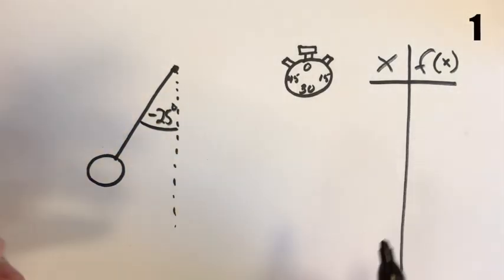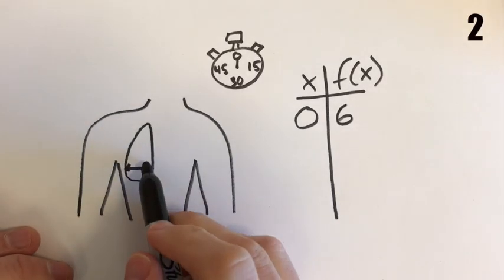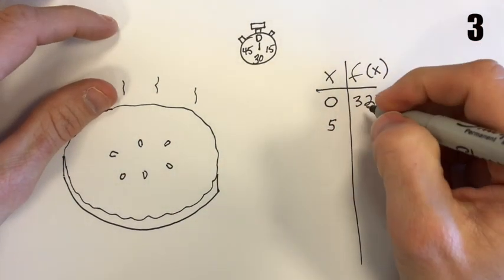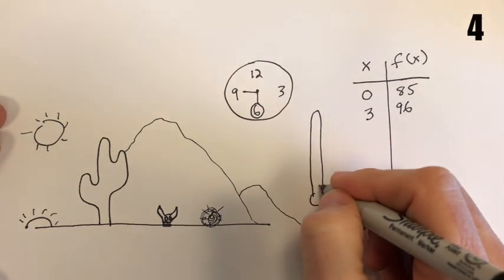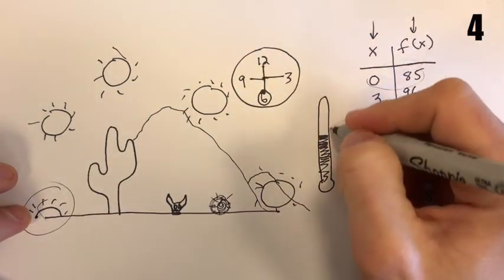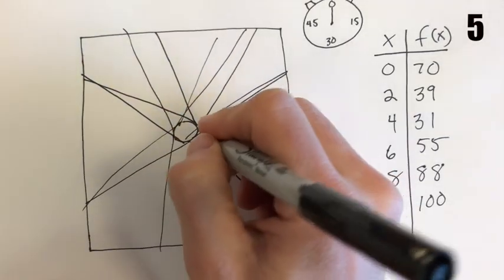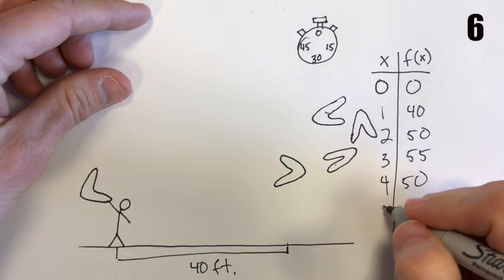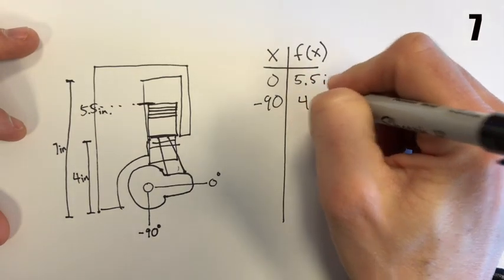Sine Functions - Real to Simulation Tasks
This video is about Sine Functions - Real to Simulation Tasks